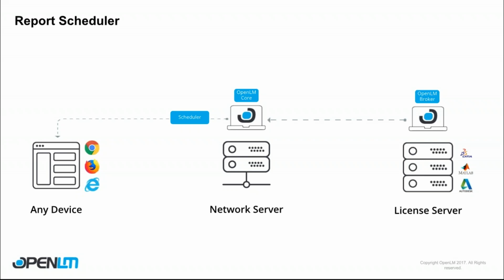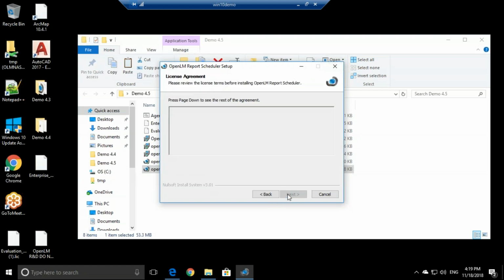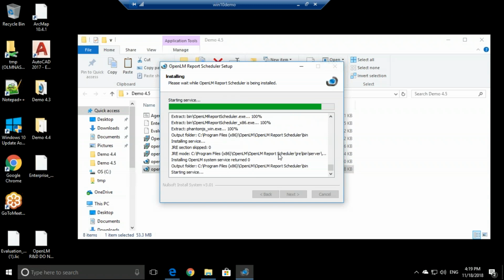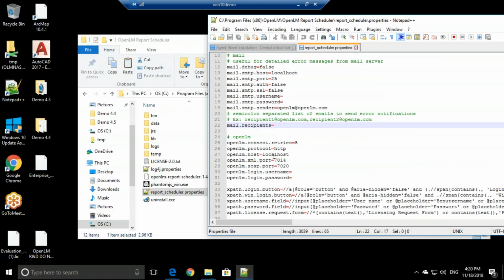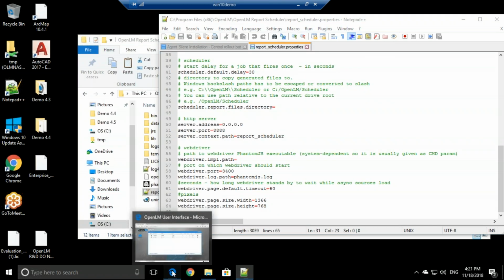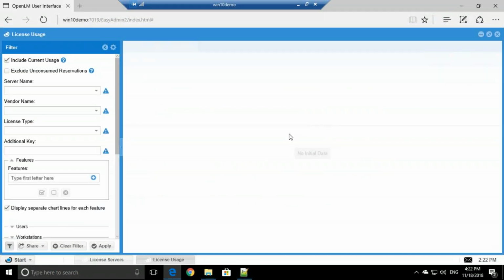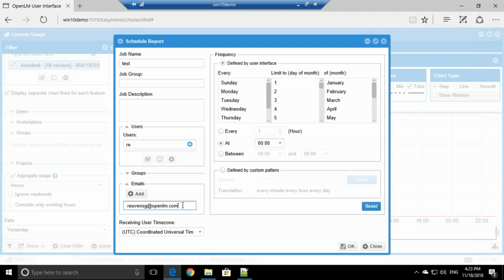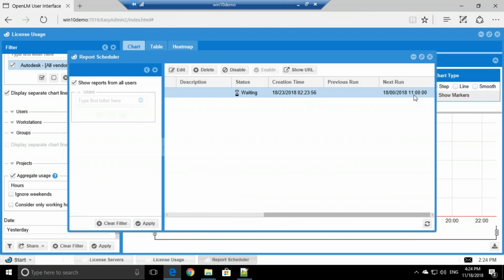OpenLM Configuration Tutorials - Report Scheduler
The OpenLM EasyAdmin web application incorporates a variety of ready-made, license-usage  related reports.  Easyadmin facilitates sharing these reports by either

Authorizing EasyAdmin report viewing access to non-administrators, or
Through sharing of predefined report URLs among users.
A new capability has been added in OpenLM version 3.3: the OpenLM Reports Scheduler. As its name implies, the Reports Scheduler facilitates generation of predefined reports, and submission of these reports to predefined recipients, on predefined schedules.

How is it done (short version) ?
In order to produce a scheduled report, The OpenLM administrator should:

Set up the EasyAdmin emailing configurations
Set up a specific EasyAdmin report (e.g. License Usage window)
Assign the report to a specific user, and optionally add additional recipients
Set up the scheduled report timing.
And that’s it. The OpenLM EasyAdmin scheduled reports will be sent to the designated recipients in the predefined timing, and will take the same form as the original report, executed on the administrator’s EasyAdmin web application.

Installation and licensing
The OpenLM EasyAdmin report scheduling capability is not part of the basic OpenLM suite, and needs to be separately licensed. Please contact the OpenLM sales team in order to obtain such a license.

After obtaining a license, copy the OpenLM Reports Scheduler installation file (openlm-report-scheduler-XXXX-setup.exe) to the same machine as the OpenLM Server, and install it there.

If the OpenLM server is configured to require login credentials (Openlm Server Configuration tool → Advanced tab → Require login credentials), the installation process will prompt you to input your OpenLM Server administrative credentials:

1

The OpenLM reports’ scheduler requires the installation of several components, including the Java JRE 8 or higher. It is recommended to leave the default settings as they are

2

After installation is concluded, open the Services window, and verify that the “OpenLM Report Scheduler” service is up and running.

3

Configuring EasyAdmin to produce scheduled reports
1. Setting up Emailing configurations
The various emailing configuration details should be set on the EasyAdmin Start → Administration → Email/SMS window → ‘Email’ tab.

You will need to set up a default “Recipient Addresses” email. This address will be used to notify the user of any errors.

Please observe the image below for clarification:

7

2. Setting up a specific report
Set up a report on one of the EasyAdmin windows, e.g. the EasyAdmin Start → Reports → License Usage window. Click the ‘Share’ button, and select the ensuing ‘Schedule’ option.

8

3. Scheduling a report
The ‘Schedule’ selection will open the “Schedule report” window:

6

Set up the timing of the required report (e.g. Every Sunday at 01:00 AM), its destination (e.g. ) and some additional descriptive text, as depicted above.

your scheduled report is on its way.